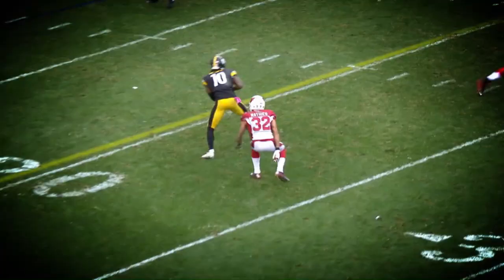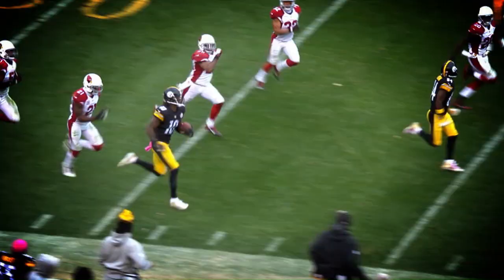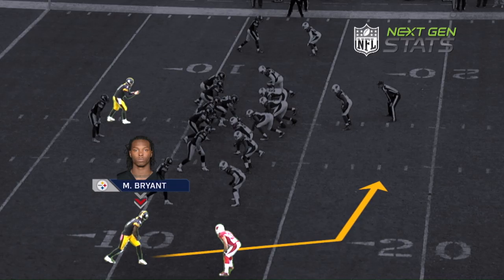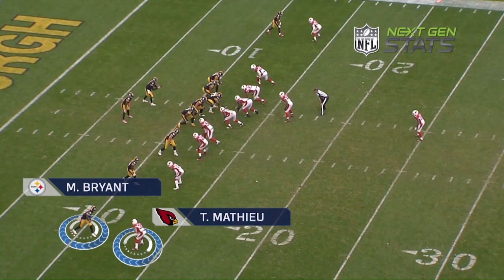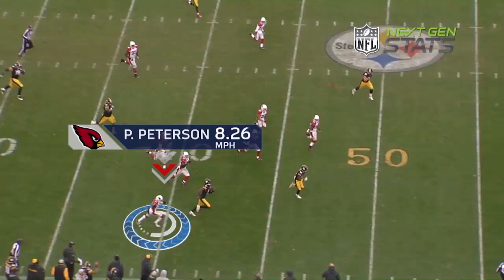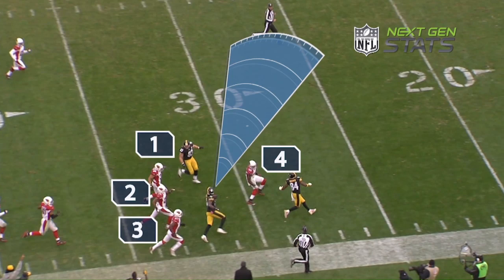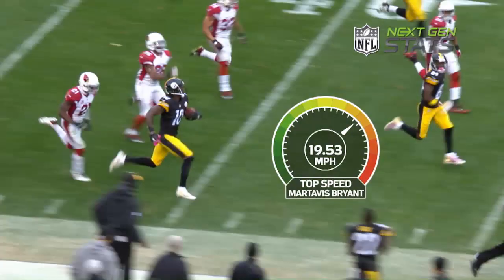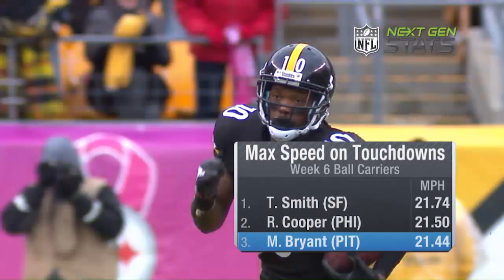Martavis Bryant's 88-Yard TD Catch (Week 6) | Next Gen Stats: Anatomy of a Play | NFL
Bucky Brooks uses Next Gen Stats to break down Martavis Bryant's 88-yard touchdown in Week 6 against the Cardinals.